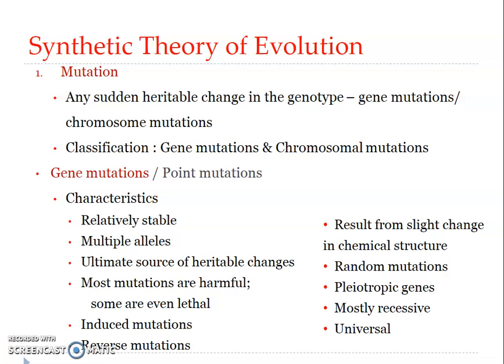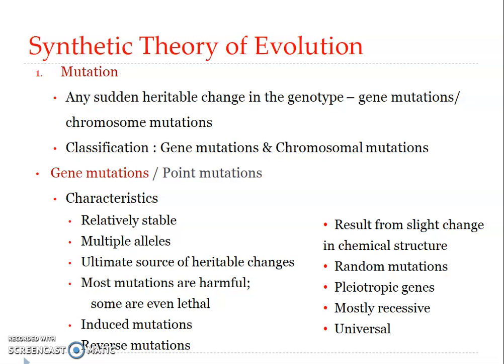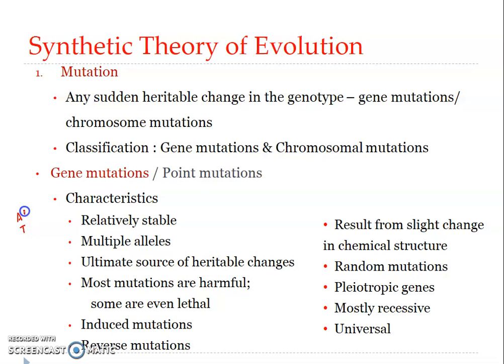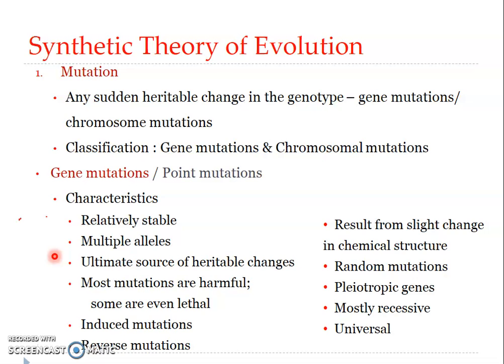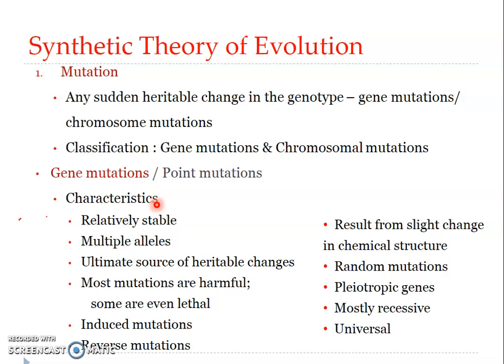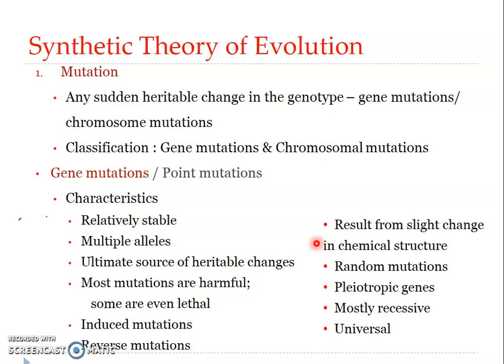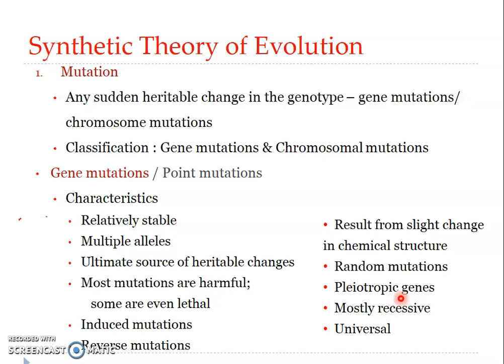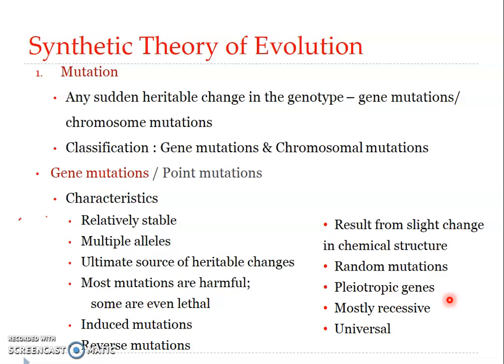Mutation -1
Mutation Definition
Gene mutations - Characteristics